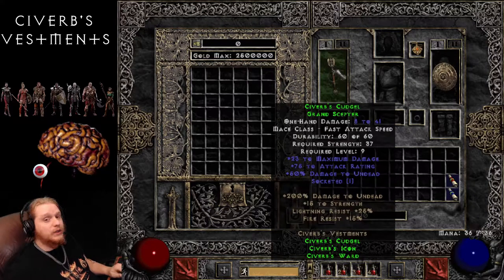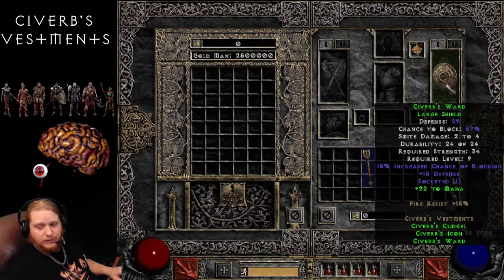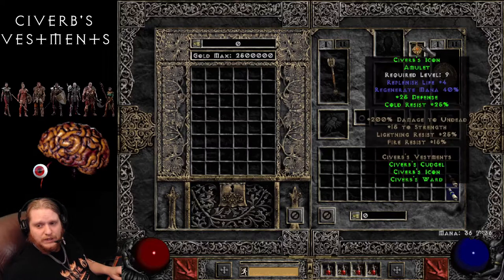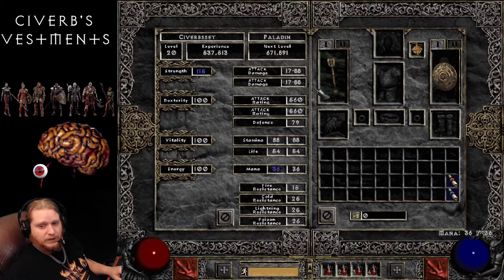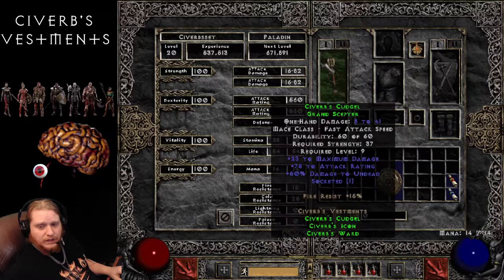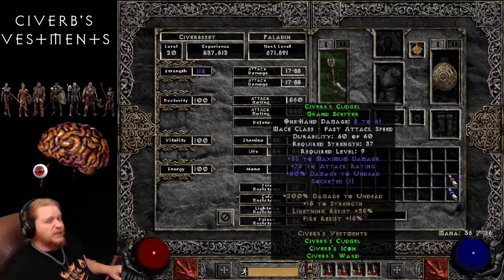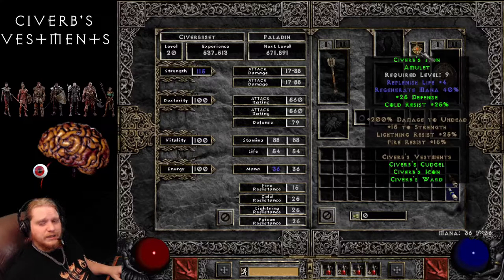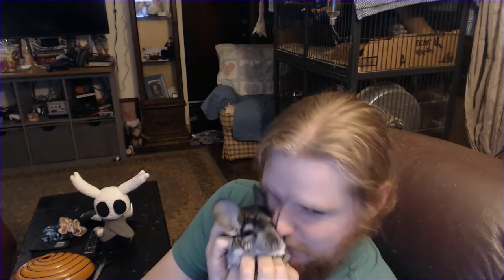Hyped For D2R - Civerb's Vestments Set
Hello Guys and Gals I am so excited for the new Diablo II Resurrected that I want to talk about Complete Sets, Today we are talking about Civerb's Vestments Set.

Civerb's Cudgel, Civerb's Ward, and Civerb's Icon.

First is a Drop Calculator, this will allow you to put in what item you are looking for and it will return a list of monsters that have a possibility of dropping the item.

Second Is an Area Level list This link is going to show you what the Level of an area is which is going to determine what can drop there and what cannot.

Third is a link that will take you to a list of Items and there Treasure Class which will help you determine whether an Item can drop or not. There are two terms here Treasure Class, and Qlvl they are different and both important.

TC Determines whether the Base item Can drop, like an Ancient armor, Qlvl Determines whether that ancient armor can roll as a Silks of Victor.